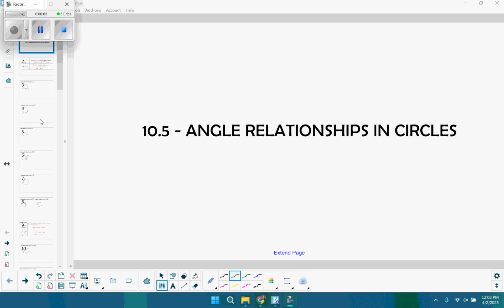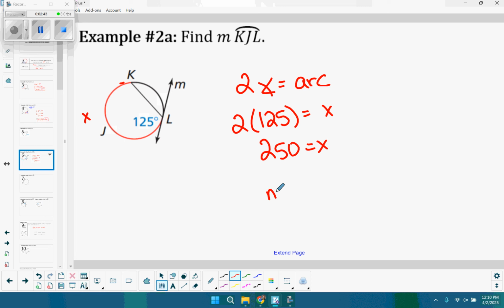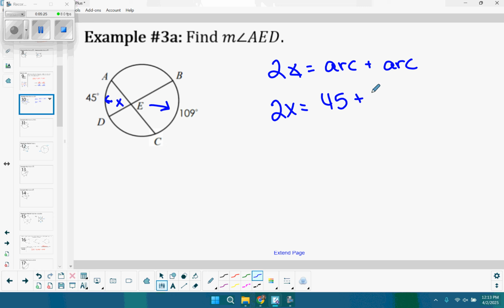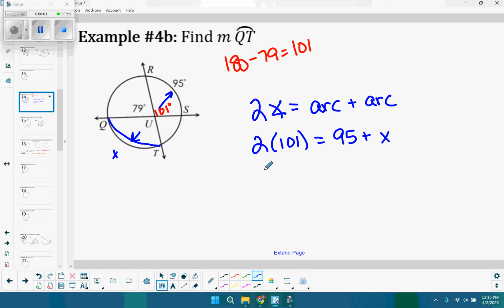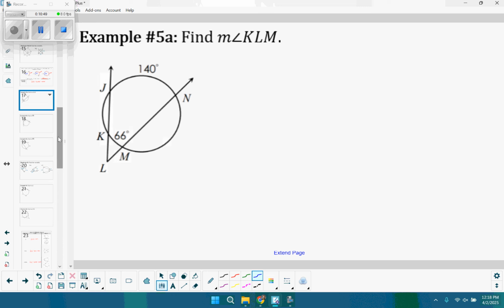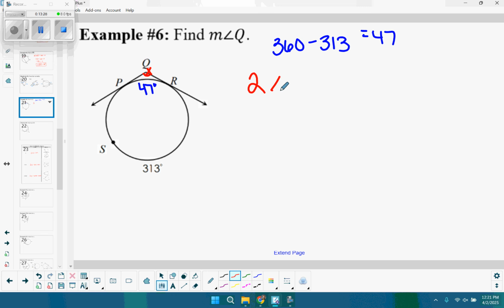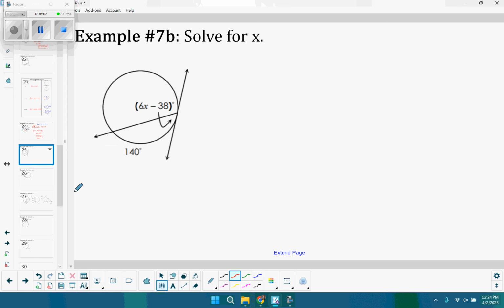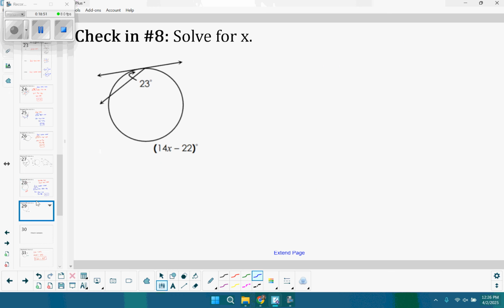Geometry 10.5 Angle Relationships in Circles